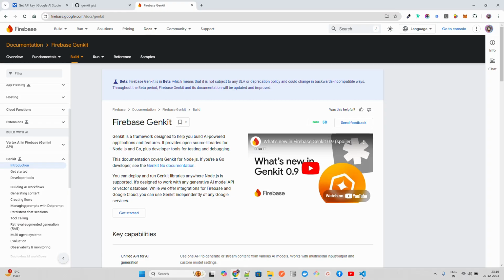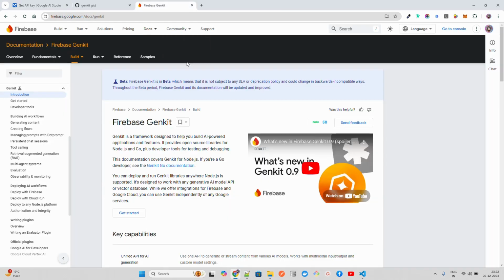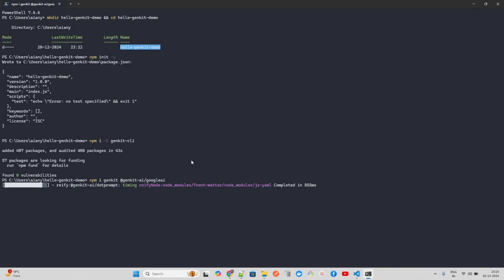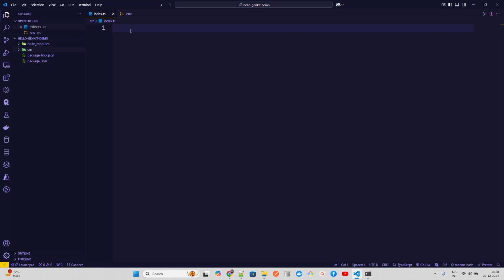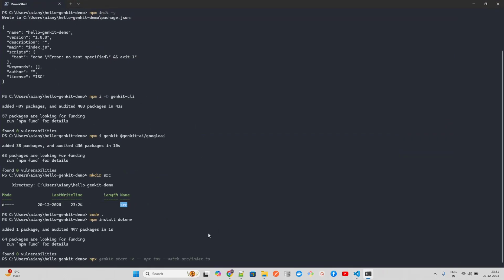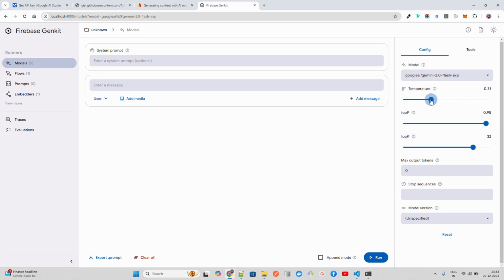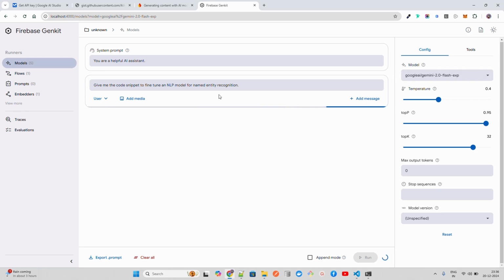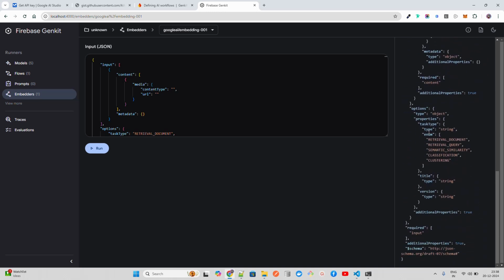How to Use Gemini 2.0 with Firebase Genkit: Step-by-Step Tutorial 🔥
In this tutorial, I’ll show you how to use Google’s latest Gemini 2.0 model with Firebase Genkit! 🚀 Learn how to set it up locally and start using it effectively for your projects. From setup to implementation, I’ll guide you step by step so you can unlock the full potential of this amazing framework.

💡 Let me know your thoughts or questions in the comments below – I’d love to hear from you!

UPI: sonu1000raw@ybl